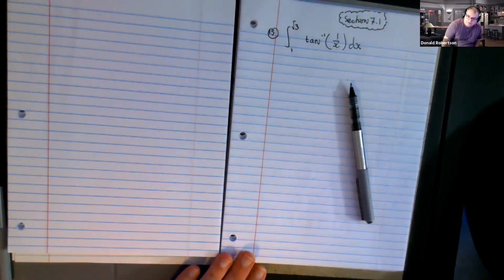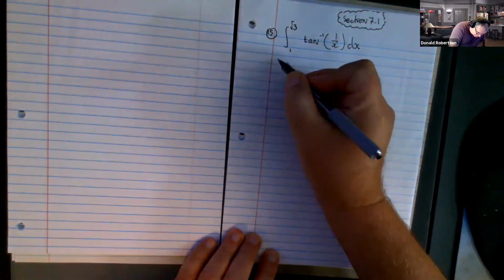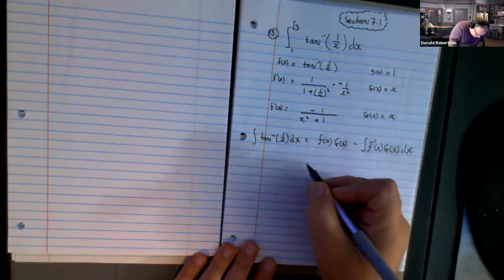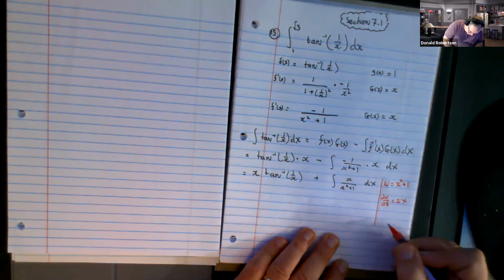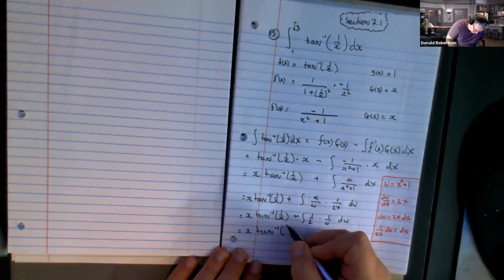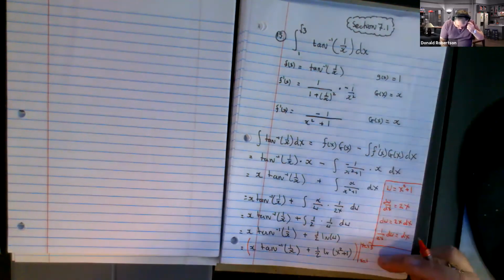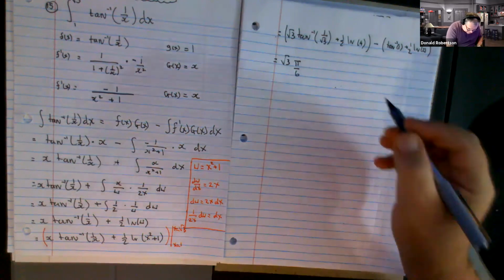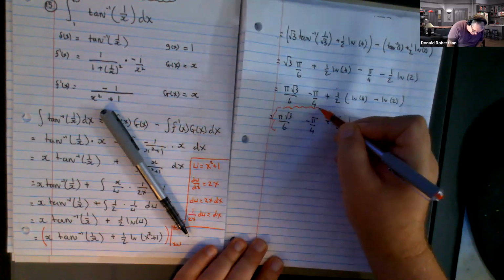Math 152 Section 7 1 Integration By Parts Question 15